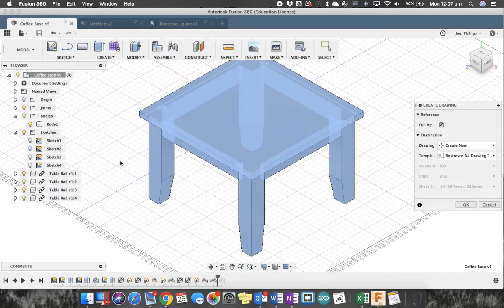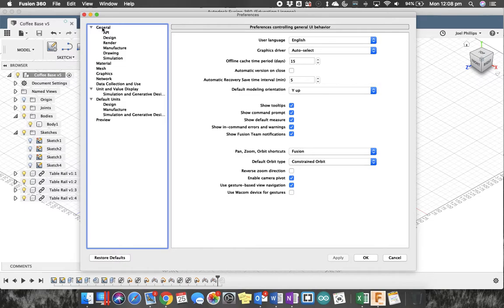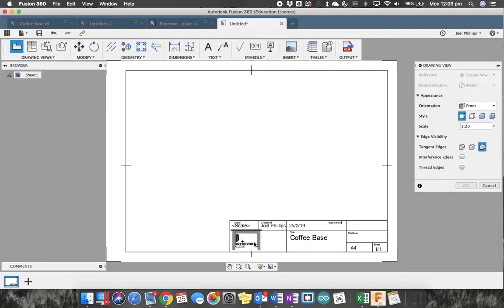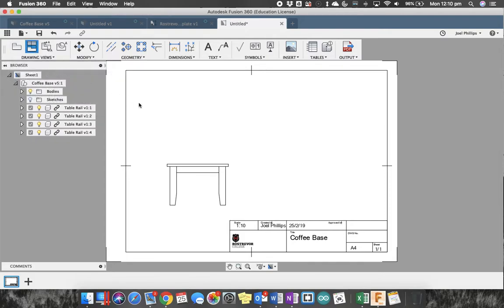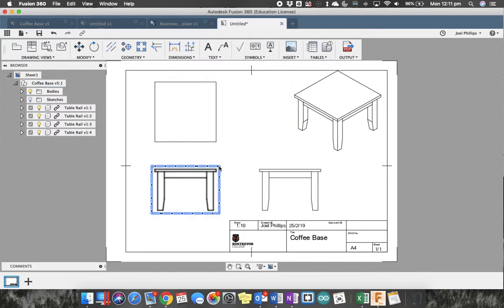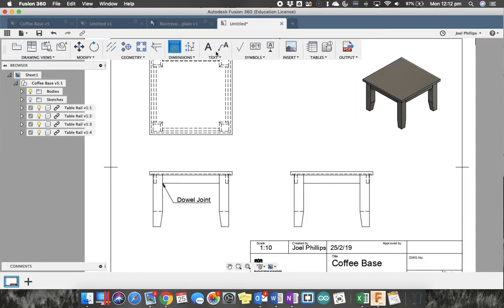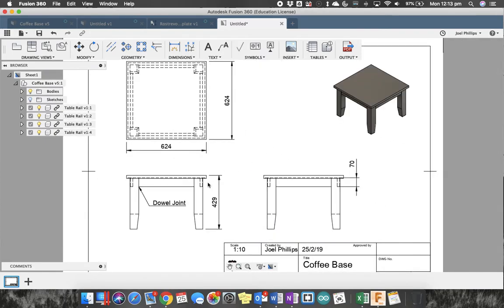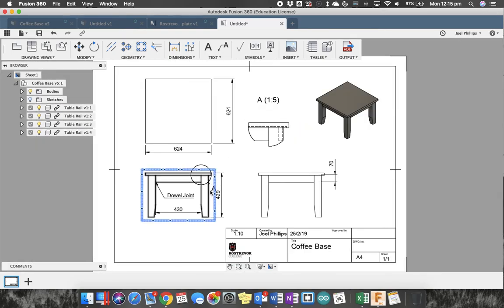Drawing view Fusion 360